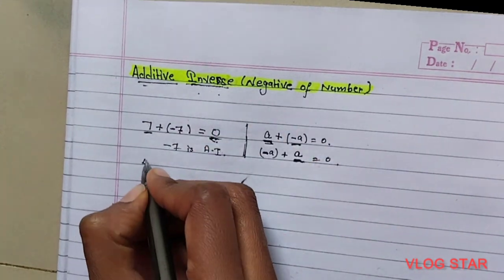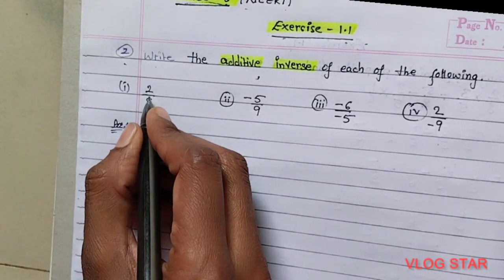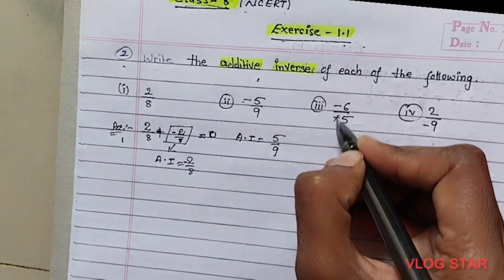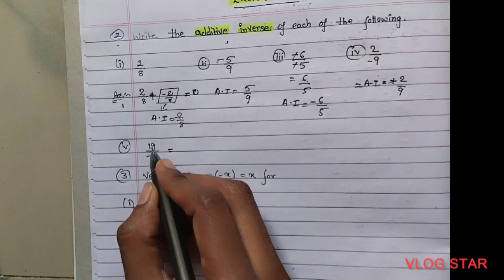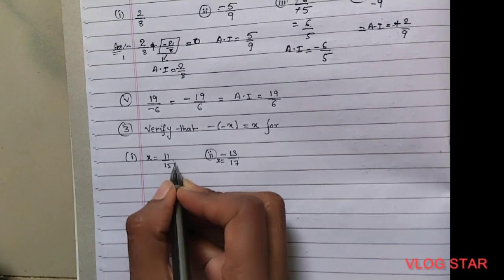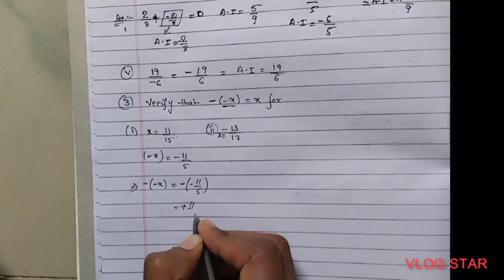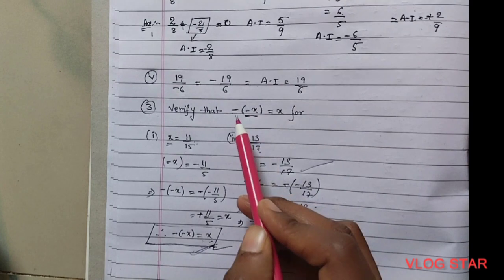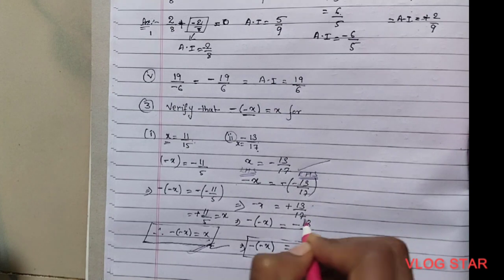CLASS 8 || CHAPTER-1||EXERCISE-1.1|| QUESTION NO-2 and 3 ||NCERT ||For CBSC,JAC and other State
CLASS 8 || CHAPTER-1||EXERCISE-1.1|| QUESTION NO-2 and 3 ||NCERT ||For CBSC,JAC and other State ||ADDITIVE INVERSE
...you have and doubt write in comment box ...we will try to resolve...